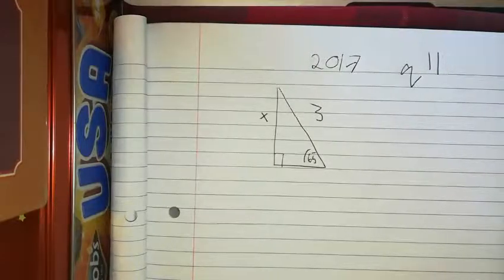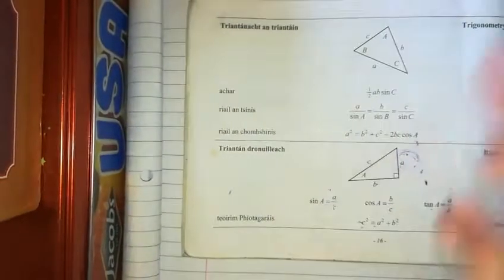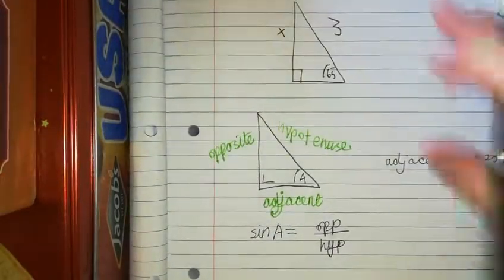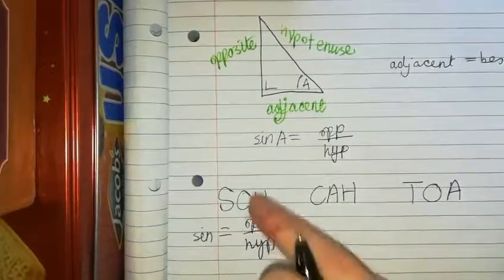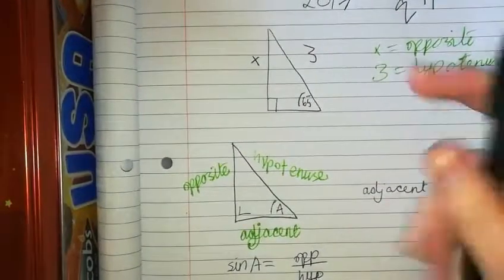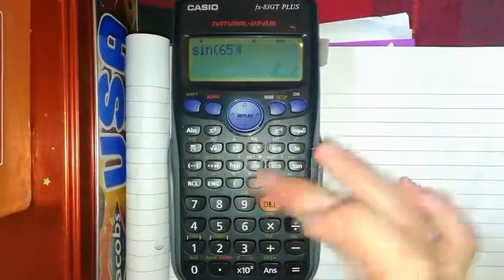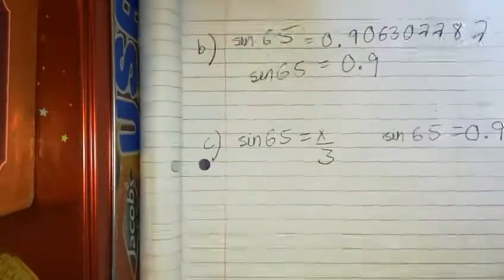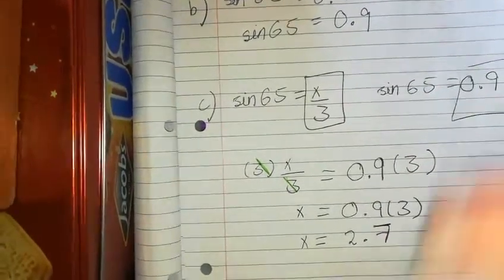2017 q11 paper 2 trigonometry junior cert ordinary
- Leaving and Junior Cert Online Math Lessons 2017 q11 paper 2 trigonometry junior cert ordinary